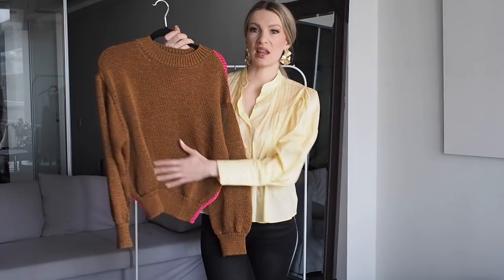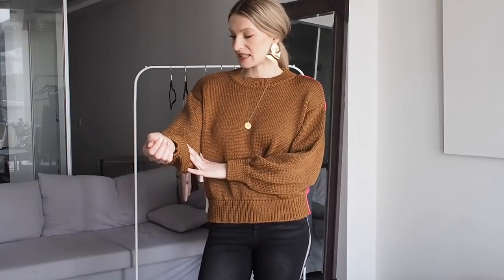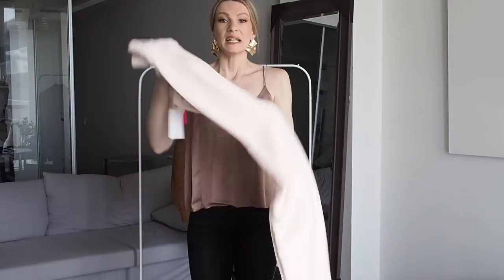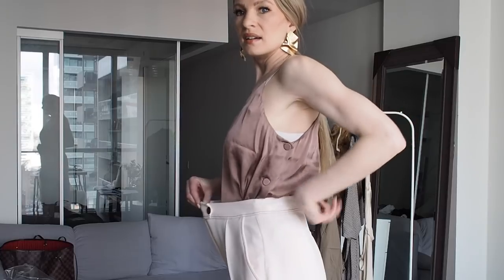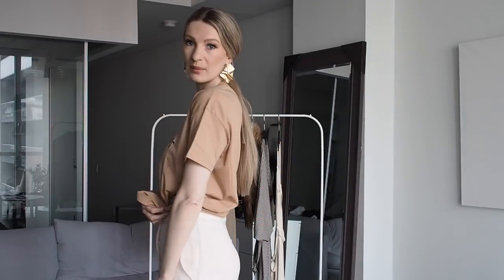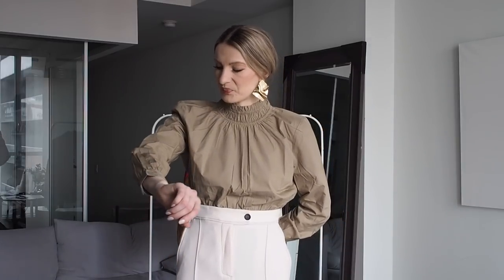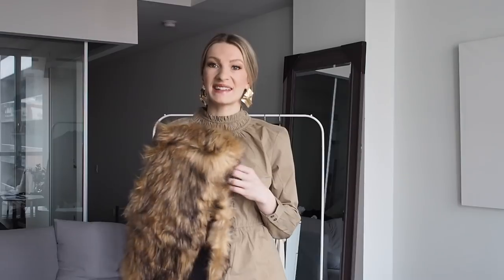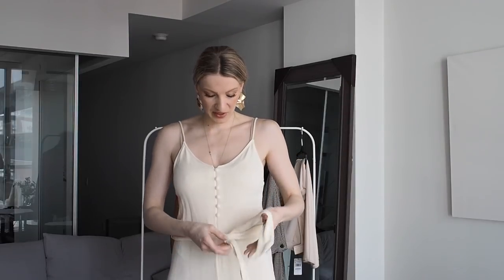MANGO SALE HAUL & TRY ON + STYLING TIPS | 10 PCS $400 | MON MODE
A beautiful Mango haul with loads of Styling tips and outfit options in my haul & tryon! All pieces are on sale and linked below! Enjoy, xx.

Rouched Blouse

Beige Wide leg Pants

Faux Fur Stole

Bow dress

Organic Cotton T

Midi Dress

Brown/Pink Sweater

• Eliza Roe X YOUKNOWWHO! - Shadier